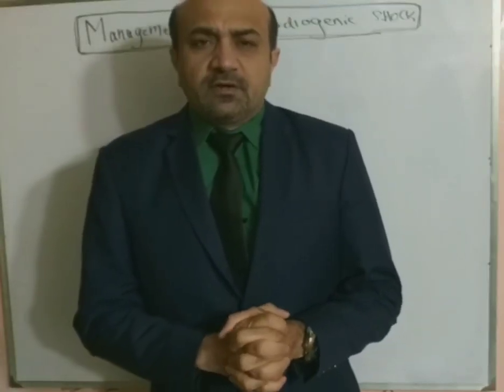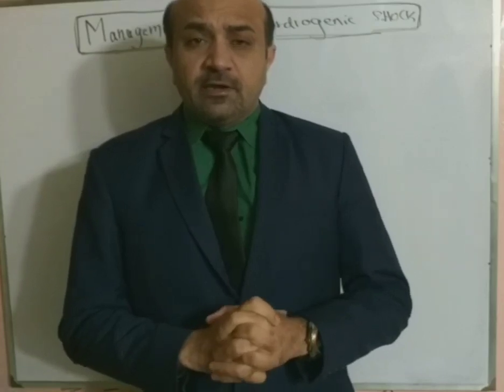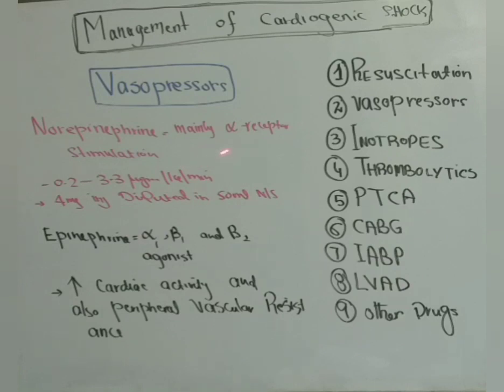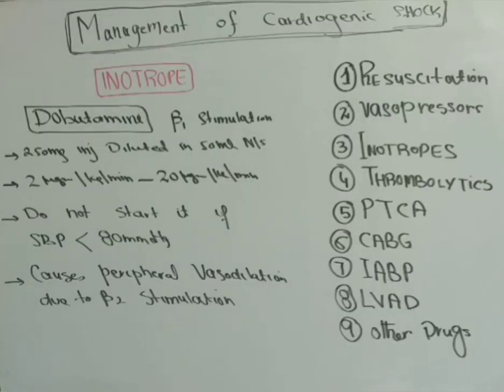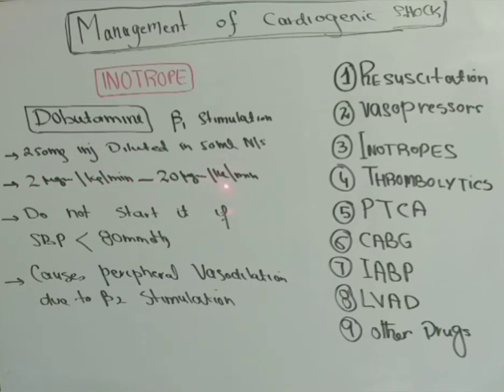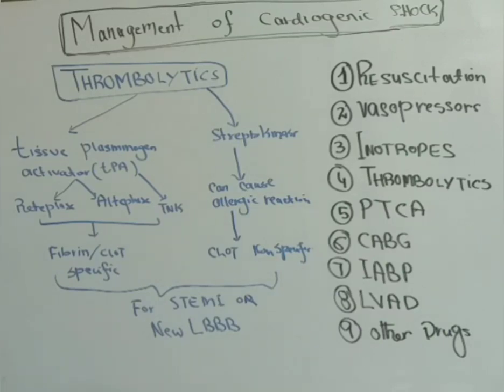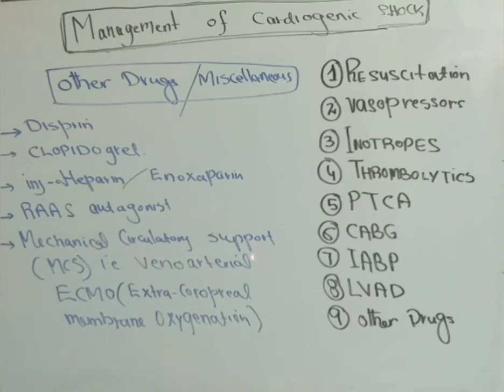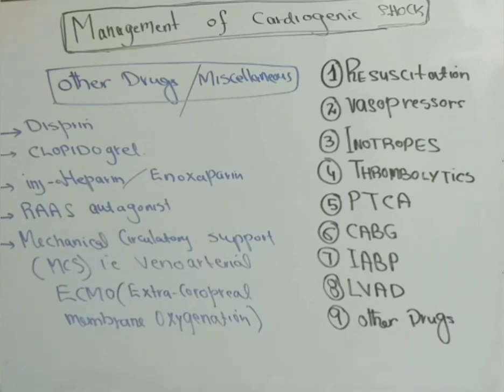Cardiogenic Shock(part6..last part)|| How to manage and treat a case of cardiogenic shock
In this video we will discuss how to manage and treat a case  of  cardiogenic shock properly.we talk about inotropes,vasopressors,intra aortic baloon pump and percutaneous transluminal coronary angioplasty.
    I started this Youtube channel i.e dr  afzal critical care medicine to blend my years long working experience in ICU with updated knowledge from books about different disease especially those more related with critical care medicine and present it to staff nurses,medical students and young doctors across the globe.